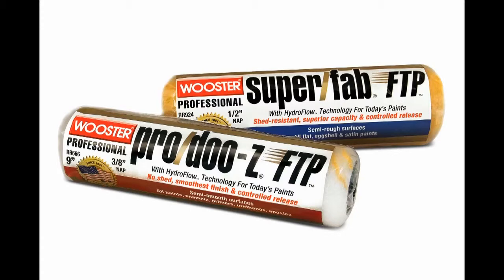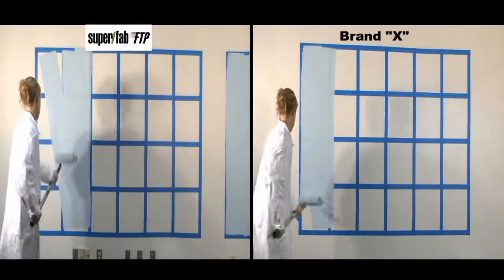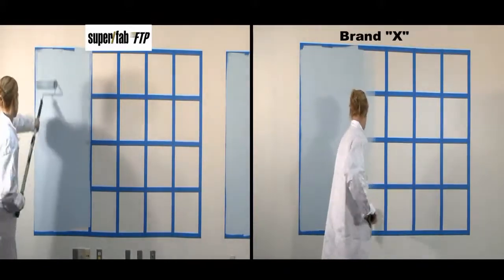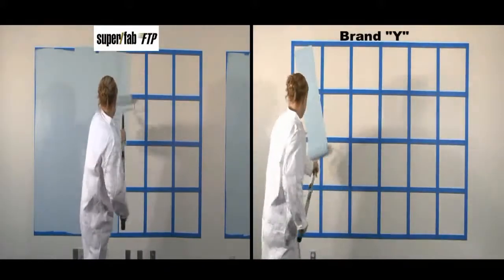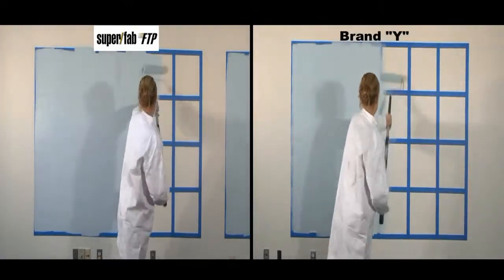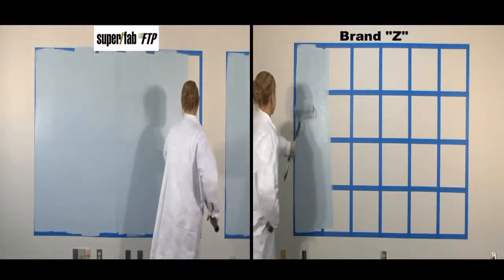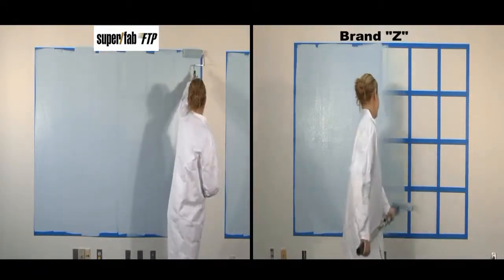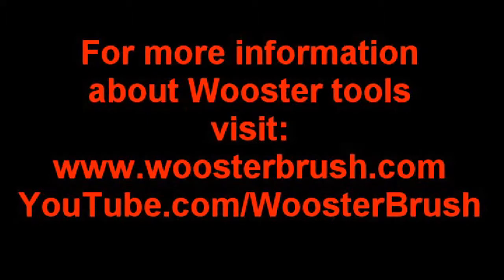All About Super/Fab® FTP™ and Pro/Doo-Z® FTP™ Fabrics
The next advancement in paint application science can be found in new Super/Fab® FTP™ and Pro/Doo-Z® FTP™ fabrics. Wooster-exclusive HydroFlow™ technology enables consistent release for easier painting! Selecting the right cover For Today's Paints has never been easier for your customers. Super/Fab FTP is the best choice for high-production application of all flat, eggshell, and satin paints. Pro/Doo-Z FTP creates the smoothest finish with all paints (flat to gloss), enamels, primers, urethanes, and epoxies. Watch as Super/Fab FTP goes up against 3 competitive knit covers.